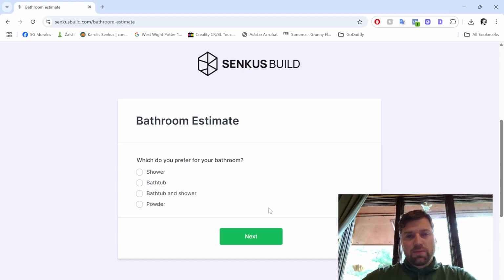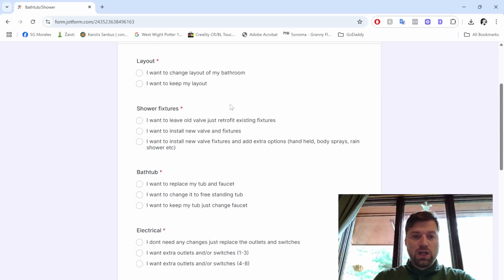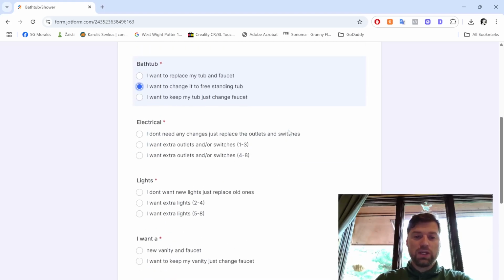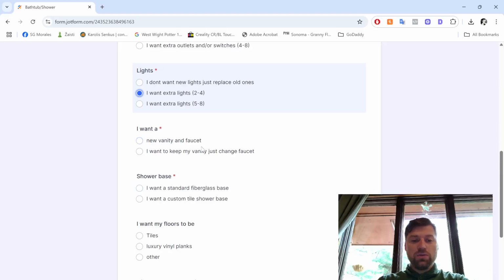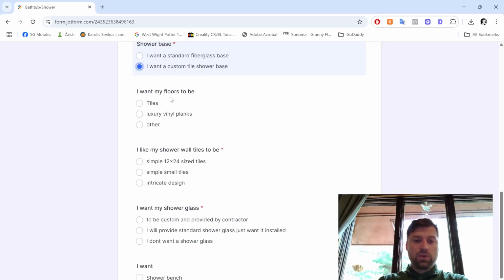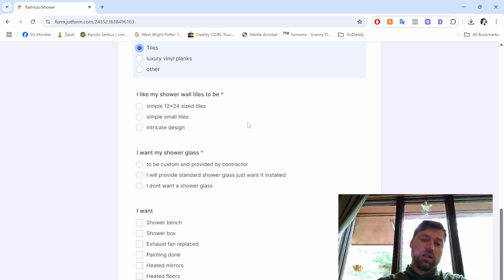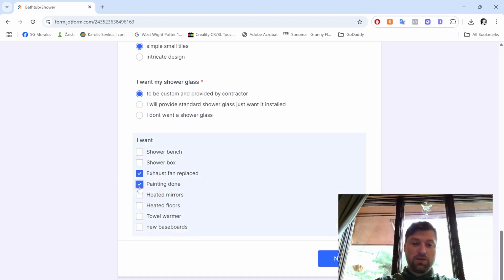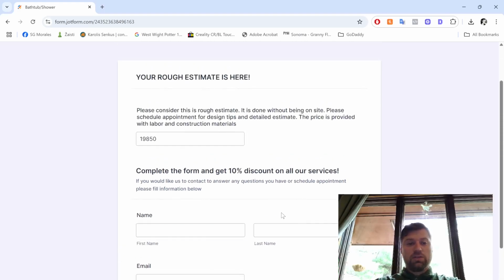The Price of a Bathroom Remodel in 2025… Revealed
thinking about remodeling your bathroom and want to know what it’s going to cost?
This video shows you how to get an instant price estimate based on your bathroom, layout, materials, and features you choose.

✔️ No guesswork
✔️ No sales pitch
✔️ Just real pricing to help you plan smarter

I created this system based on years of real remodeling projects so homeowners can get clarity before starting. Whether you're updating a small powder room or doing a luxury master bath, this will help you understand what to expect.

🏠 Based in Lake Zurich, we serve the Northwest Suburbs of Chicago.